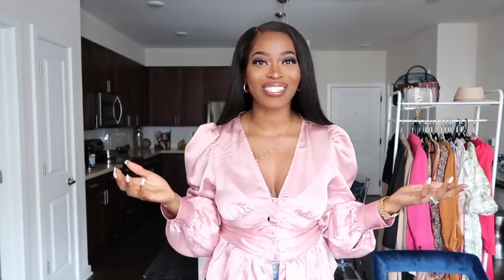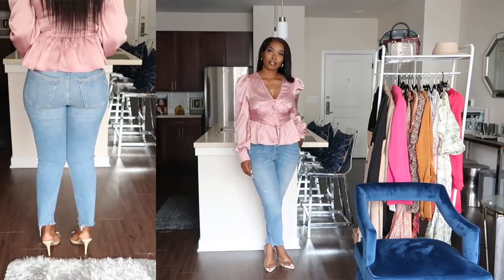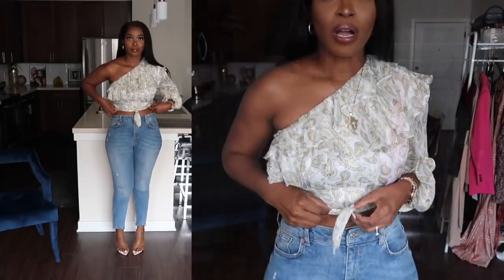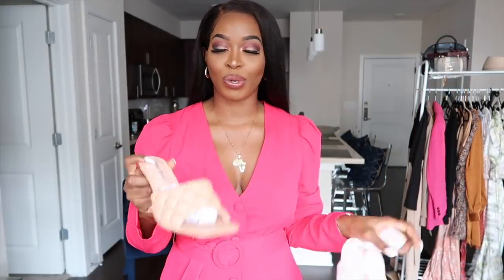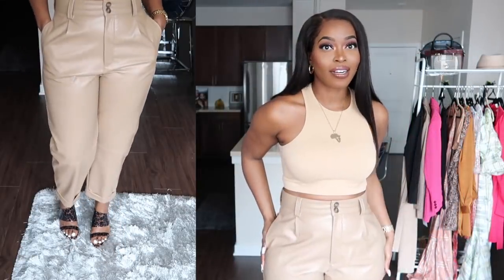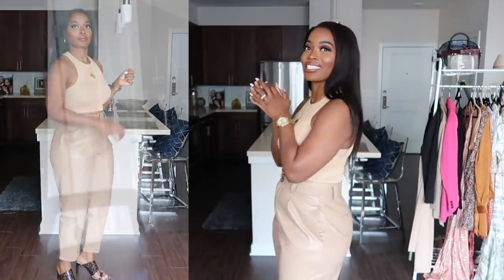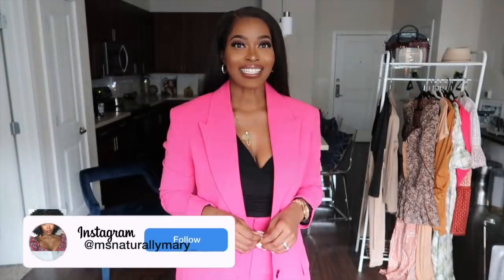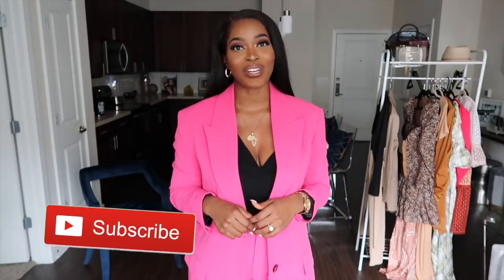SPRING TRY ON HAUL 🌸ZARA, ASOS & SHEIN + Outfit Ideas Now that I lost weight | Msnaturally Mary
Y'ALL, this is my FIRST SPRINGTRYONHAUL 🙌🏾In this video I share items I got from Zara ASOS and SHEIN Hope that you all enjoy this haul 😘

📌OUTFIT1
-Top
V-neck Lantern Sleeve Ruched Detail Peplum Satin Top (Size L)
-Jeans
Old Blue Zw premium jeans (Size 12

📌OUTFIT 2
Top: One Shoulder Ruffle Trim Self Belted Paisley Print Top (Size M)
Jeans: Zara (Same as in Outfit 1)

📌OUTFIT 3:
-Dress
Hot Pink Blazer Dress (Size 10)
-Camel Bottega Vendetta Dupes: Public Desire
-Leopard Mules: Zara

📌OUTFIT 4
-Limitless Contour collection tank top: Zara (Size M- L)
-Camel Faux Leather Pants: (Size L)

📌OUTFIT 5
-ASOS Lace Ombré Dress: (Size 10)

📌OUTFIT 6:
-ASOS Floral Bandeau Dress: (Size 8)

📌OUTFIT 7:
-LeopardPrint Dress: (Size 10)

📌OUTFIT 8
-Oversized Hot Pink Zara Blazer: (Size M)
-Hot Pink Zara Wide Leg Pants:
-Shein One shoulder black top:(Size L) SOLD OUT 😩

📌Previous